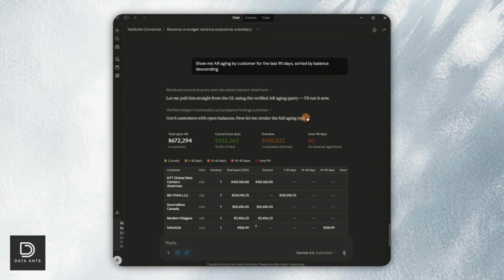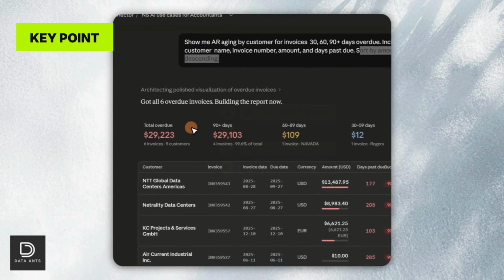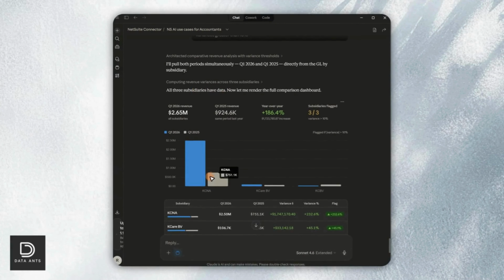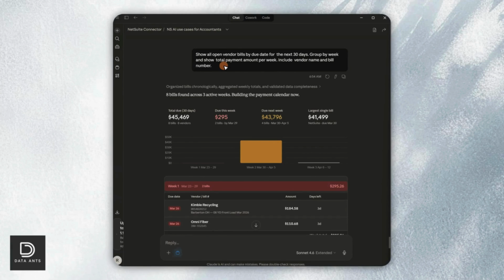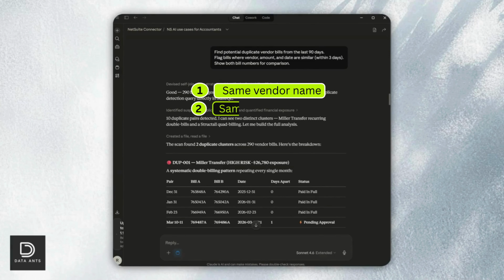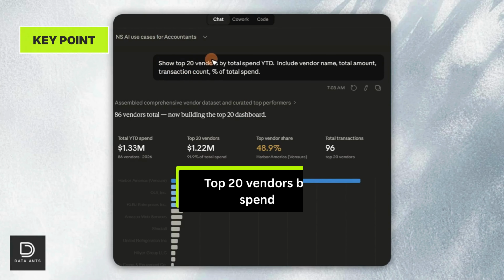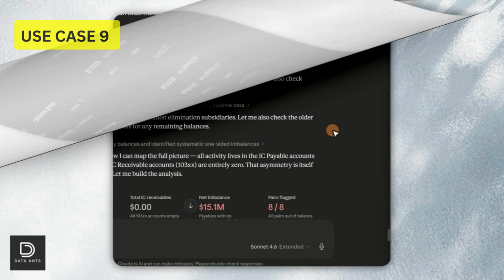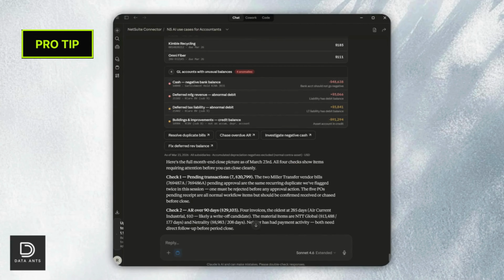Claude AI + NetSuite: 10 Use Cases Every Accountant Needs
Stop exporting CSVs and building pivot tables. In this video, I show you 10 real accounting use cases where Claude AI connects directly to NetSuite — AR aging, revenue variance, AP analysis, journal entry proposals, and more.

Whether you're a controller, staff accountant, or AP/AR manager, these prompts will save you hours every week.

🔶 DATAANTS: NetSuite. Automation. Insights.
We implement Claude + NetSuite for finance teams — MCP setup, role governance, and custom prompt libraries.